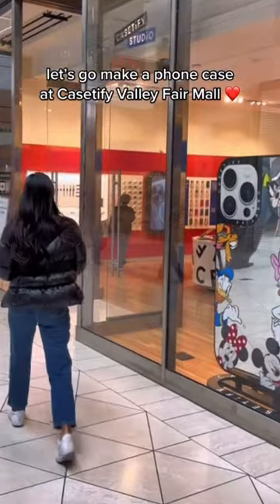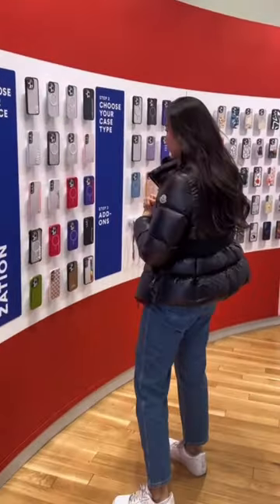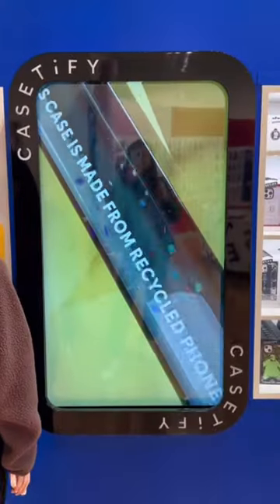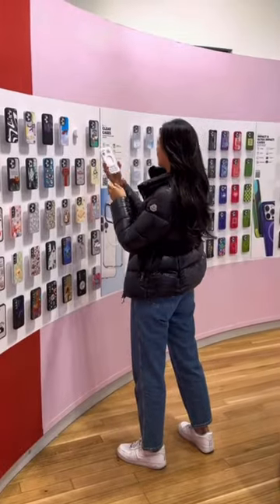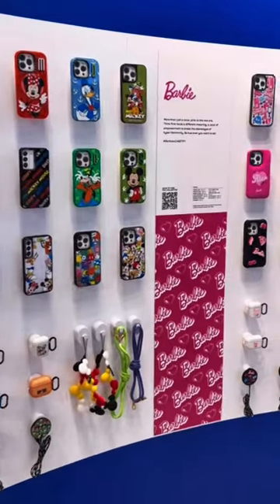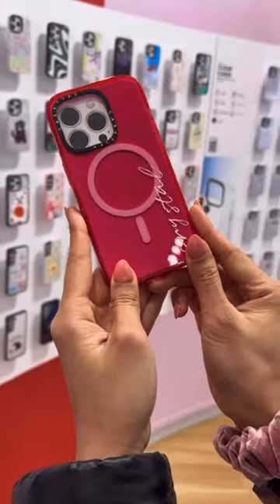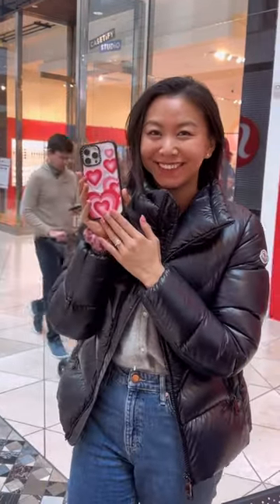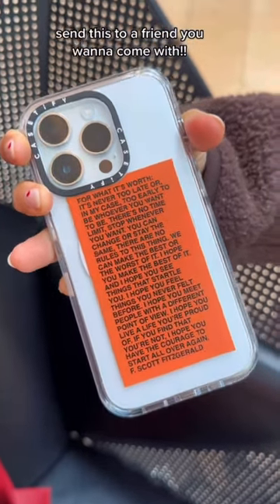customizing my casetify phone case!!